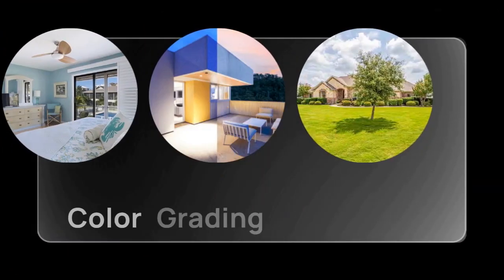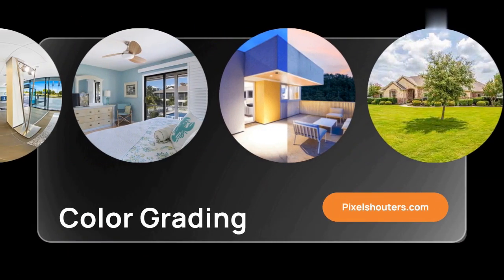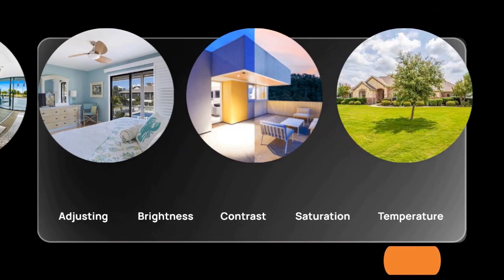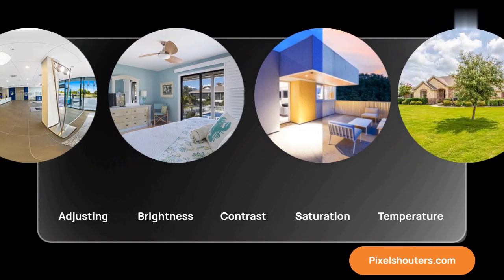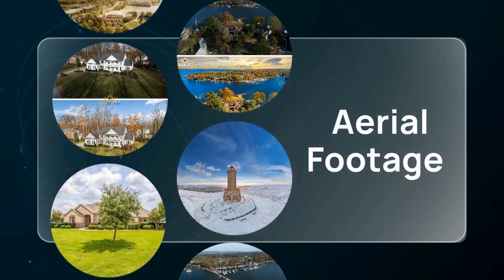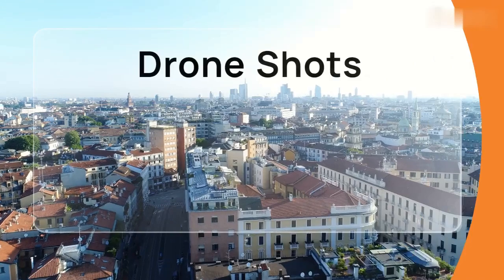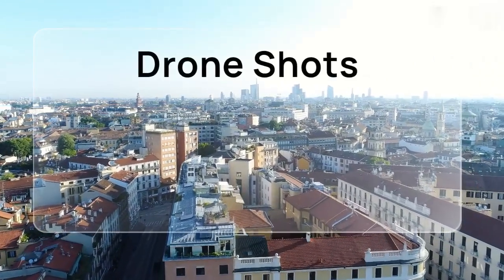5 Awesome Real Estate Video Editing Tips For Outstanding Videos | PixelShouters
Video is an incredibly powerful tool when it comes to real estate marketing, and at PixelShouters, we understand the significance of making your services stand out from the competition. That's why we believe in the power of creativity, both in shooting and editing, to leave a lasting impression on your audience.

In this captivating video, PixelShouters brings you 5 extraordinary real estate video editing tips and tactics. We'll reveal the secrets that can transform your raw footage into an engaging visual masterpiece. So, sit back, click the play button, and embark on a journey to unlock the full potential of your video content.

✔️Tip #1: Captivating Intro
✔️Tip #2: Smooth Transition
✔️Tip #3: Color Grading
✔️Tip #4: Aerial Footage
✔️Tip #5: Motion Graphic